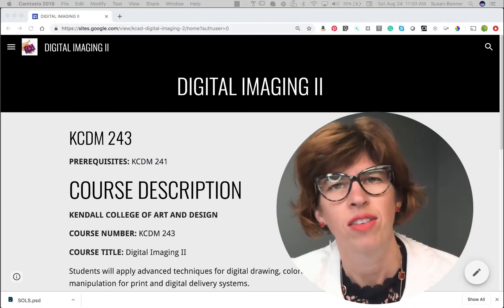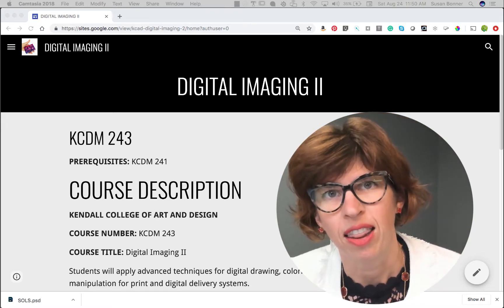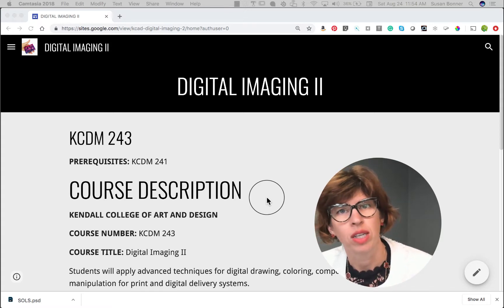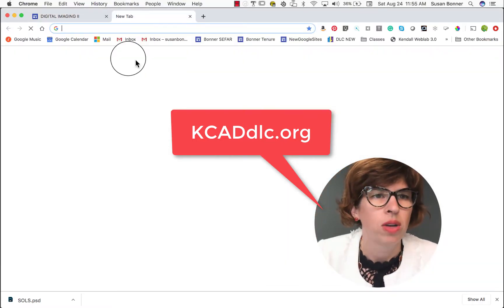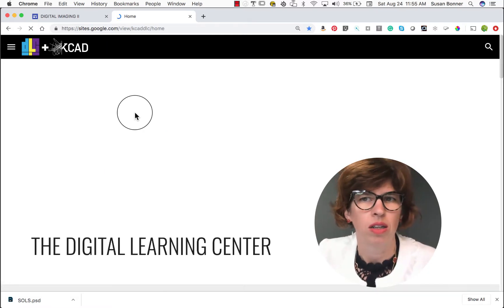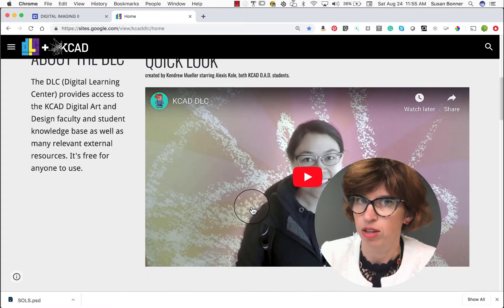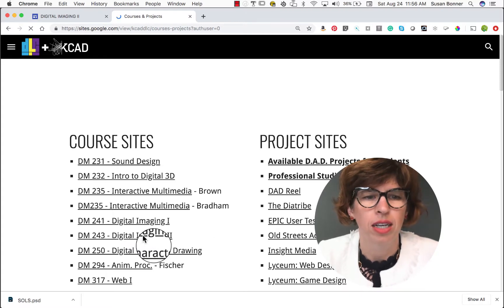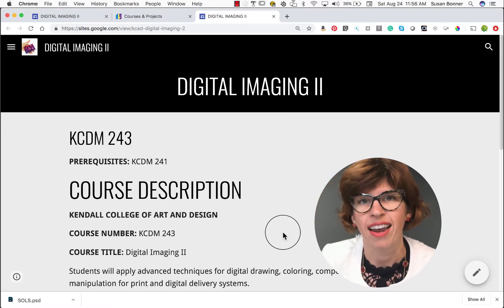Digital Imaging 2 Welcome Video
Welcome to the Digital Imaging II Course and how to get started.